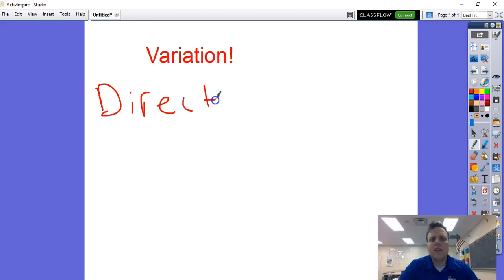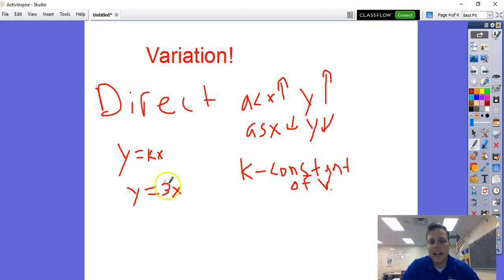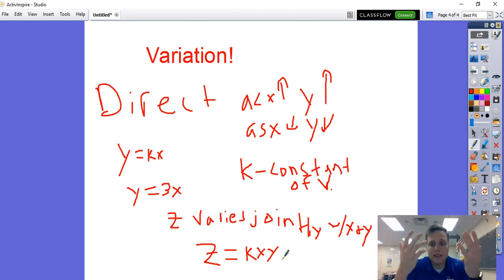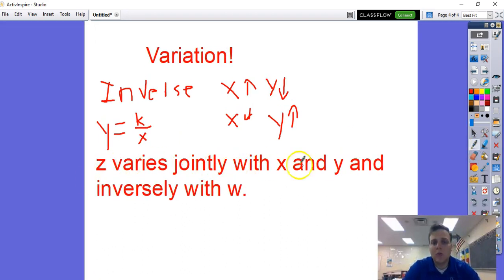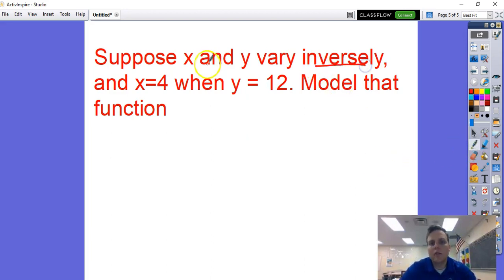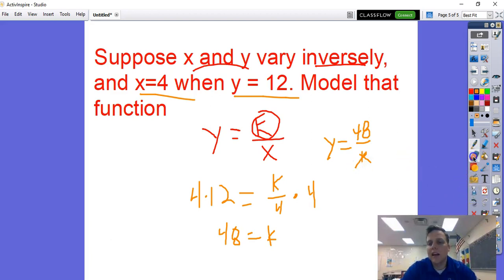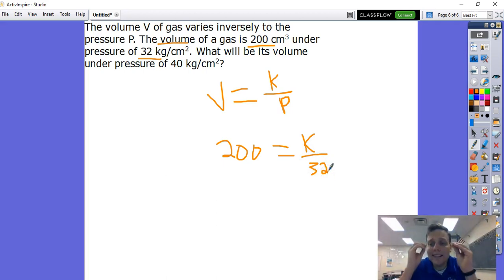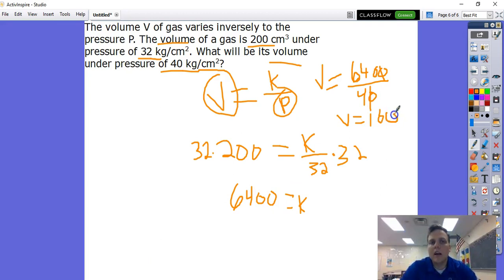Variation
Simple video discussing variation. For our homework you can use direct and jointly interchangeably.